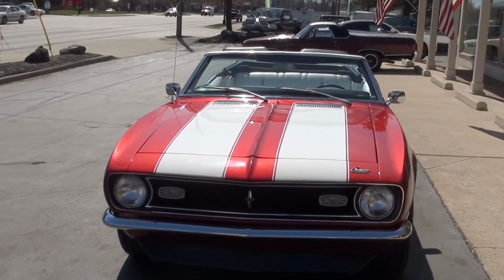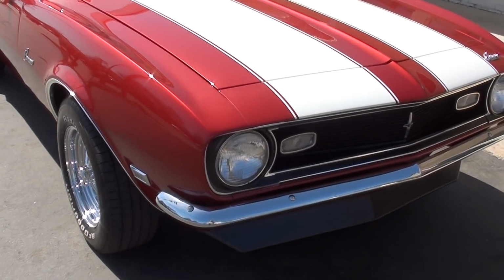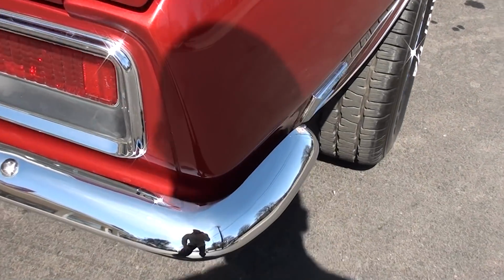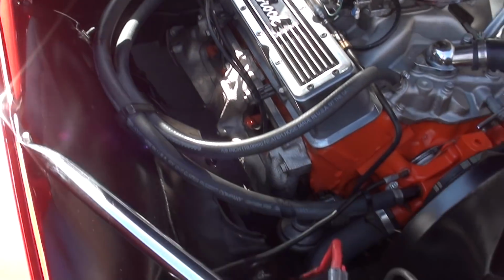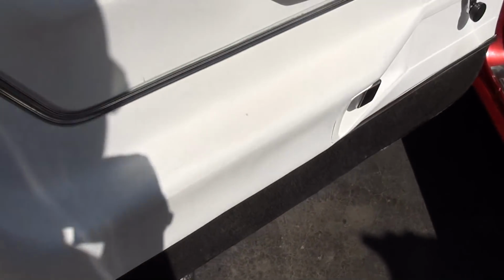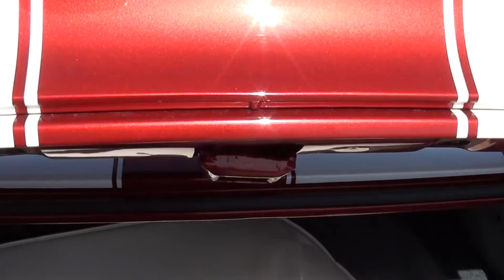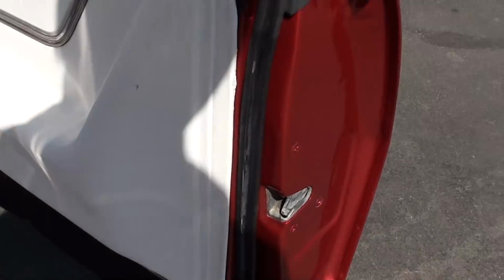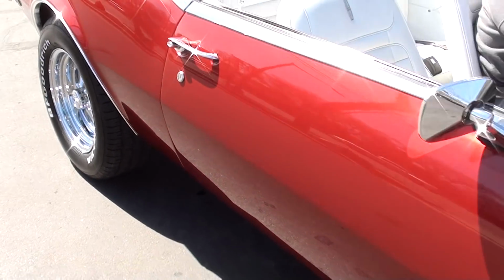1968 Chevrolet Camaro Convertible $35,900.00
Beautiful Toreador red metallic paint, white striping, white deluxe interior, white convertible top, matching numbers 327 ci engine, Edelbrock 4 bbl, Edelbrock aluminum intake, factory exhaust manifolds, Edelbock air cleaner & valve covers, power steering, power front disc brakes, 350 turbohydramatic transmission, bucket seats with console, factory dash & gauges, am radio, dual exhaust, factory 10 bolt rear end, 245/60R15 BF Goodrich Radial TA rear tires, 215/65R15 fronts, 15” Cragar S/S wheels, front & rear spoilers, Ready to Cruise!